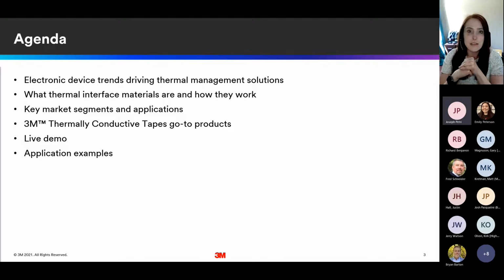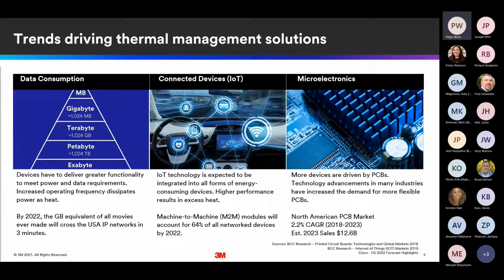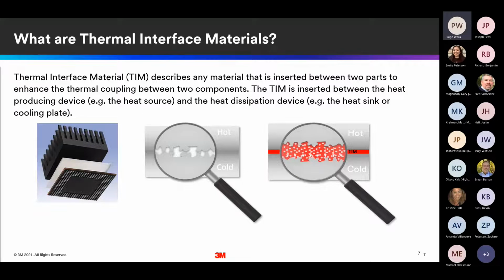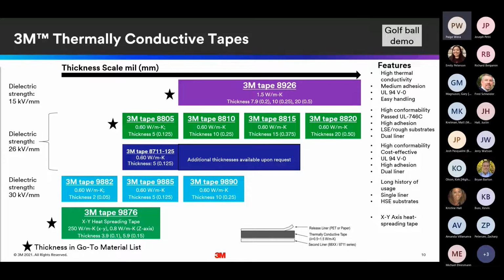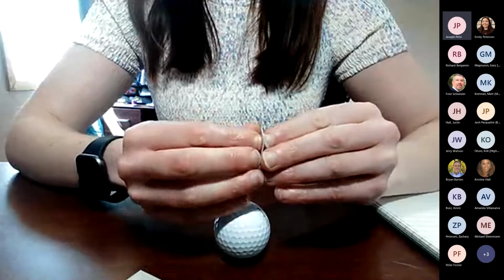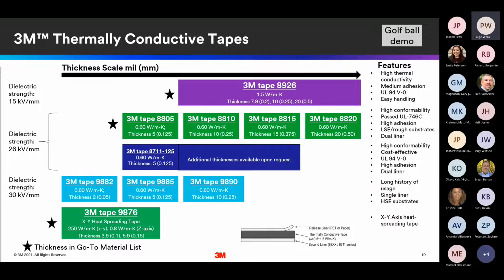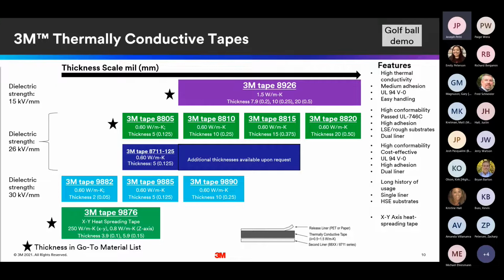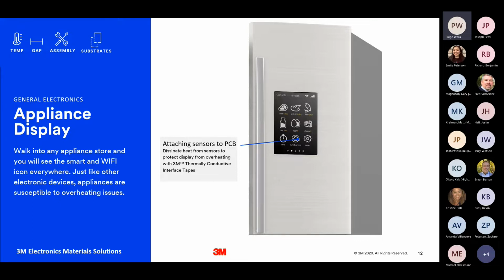Mel Foster Presents 3M™ Thermally Conductive Tapes for Bonding Applications Seminar May 4, 2022